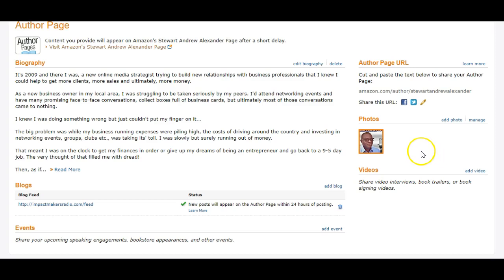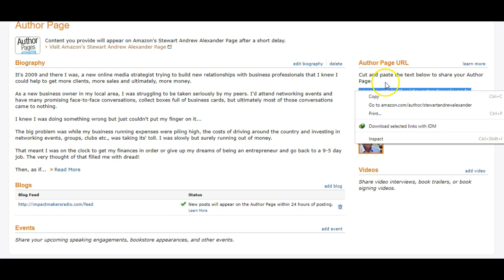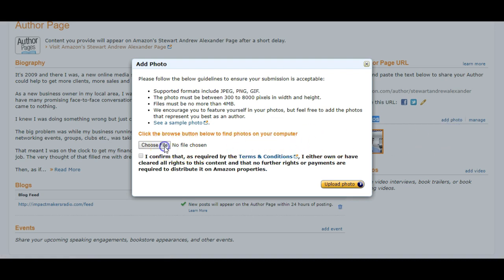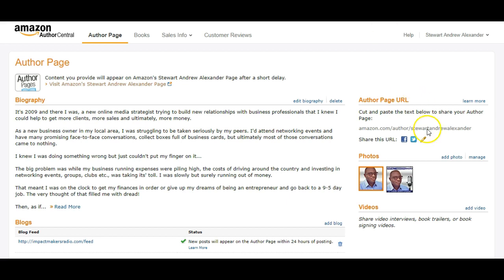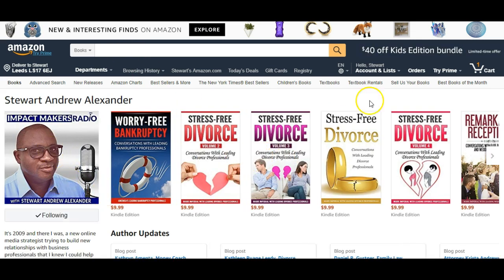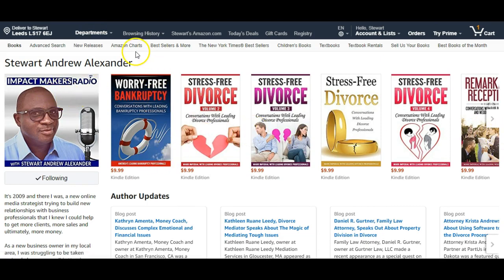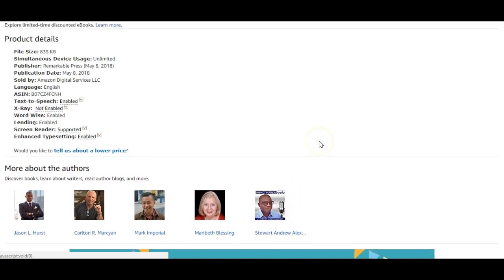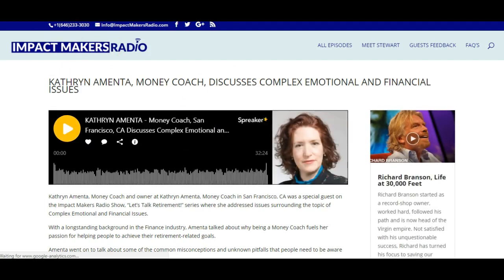How To Add or Remove an Amazon Author Central Bio Image